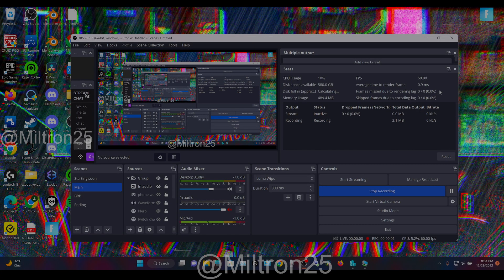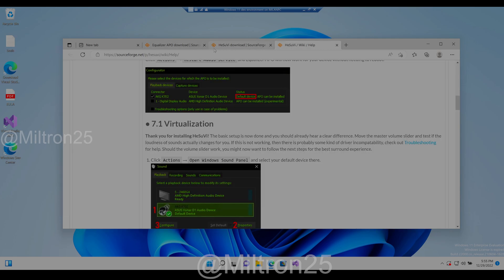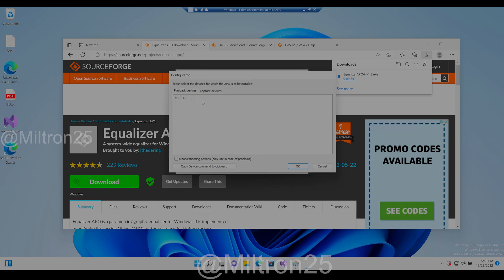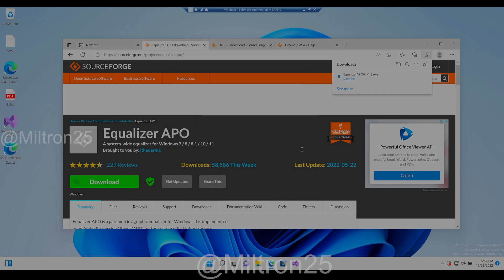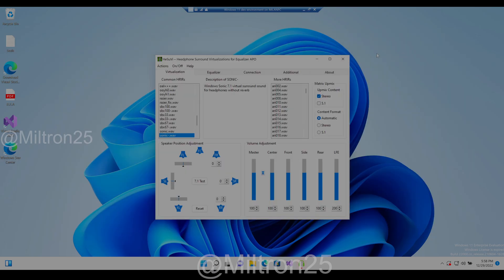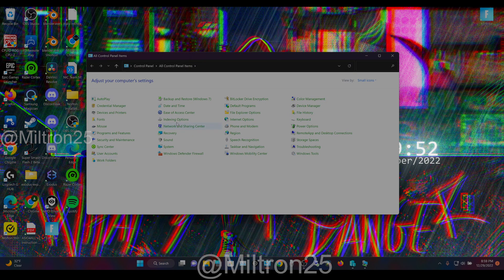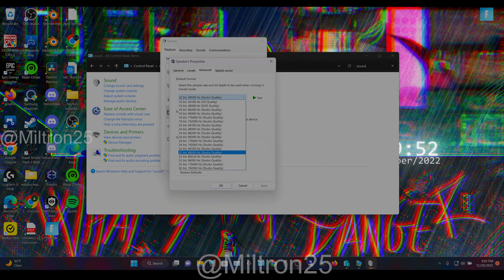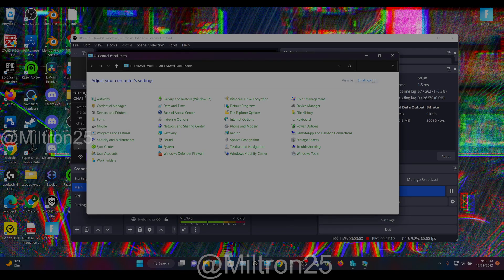Free Virtual 7.1 Surround Sound Software! (HeSuVi + EqualizerAPO)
or comment and I'll try to help :)